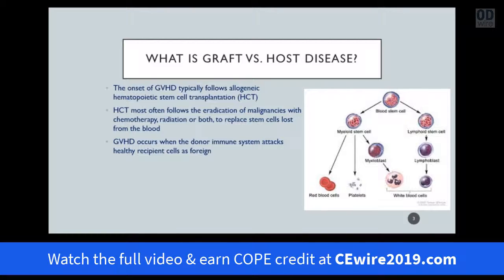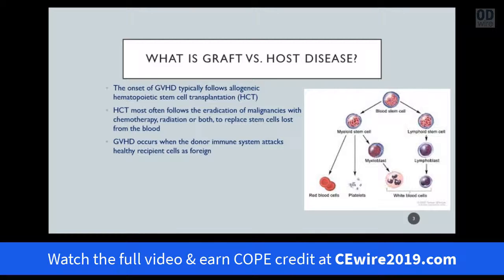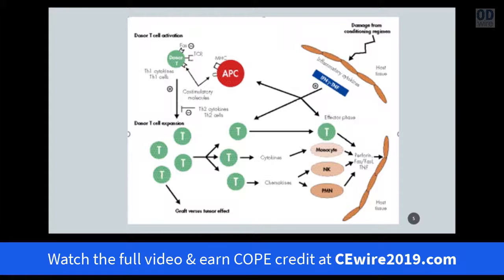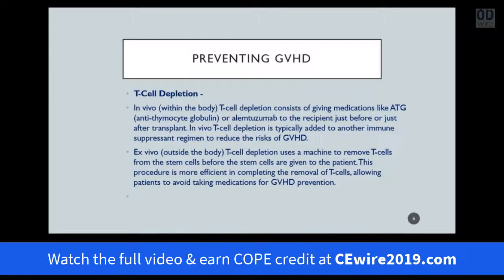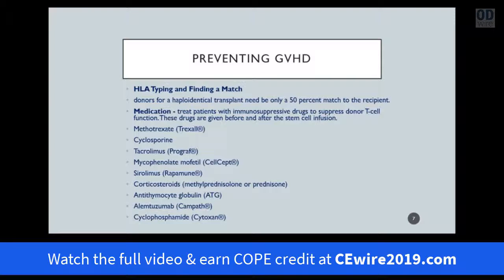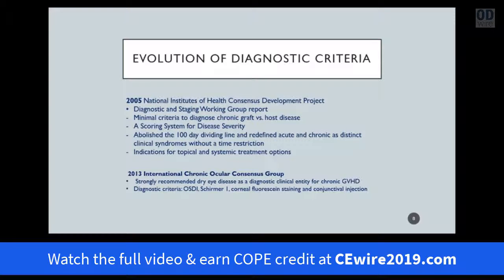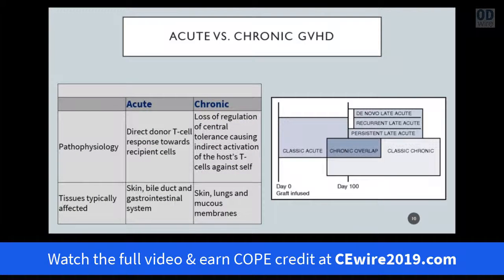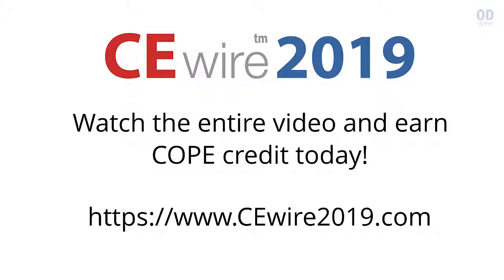Ocular Graft-vs-Host Disease: A Survival Guide - Dr. Susan Resnick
Watch the entire video & receive COPE credit today!

OCULAR GRAFT-VS-HOST DISEASE: A SURVIVAL GUIDE
Susan Resnick, OD, FAAO, FSLS

Credit Hours: 1
COPE ID: 60133-AS

Survival rates among patients with blood cancers continue to improve but, unfortunately, the success of treatment brings with it the increased prevalence of chronic graft vs. host disease.

This course will detail the ocular complications and guide the primary eye care clinician in managing the challenges of this devastating condition.

CEwire2019: 56 COPE-Approved Credits Online!